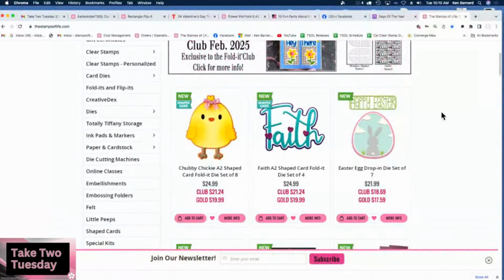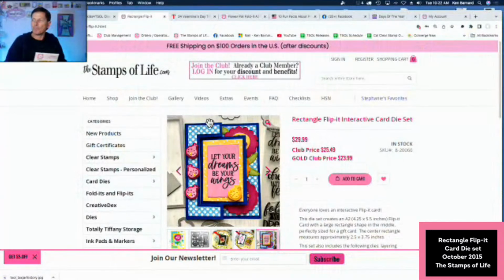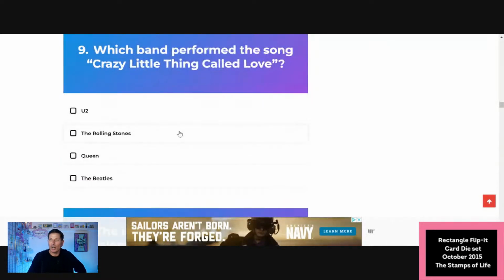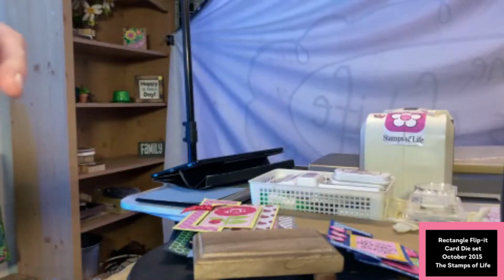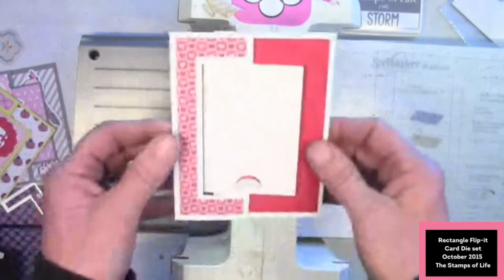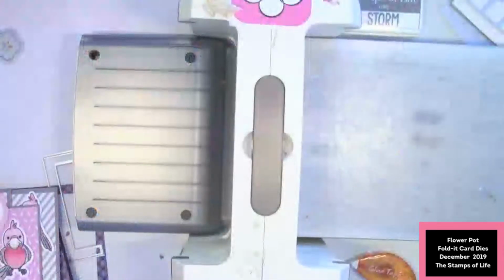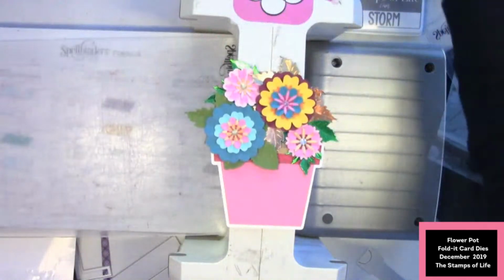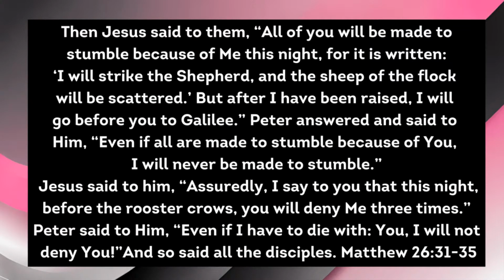Take Two Tuesday #59 Flip-it Dies, Fold-it Dies, & More! YouTube, Facebook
What a fun time! We make some cards together, review some stamps & dies from The Stamps of Life, try our best to answer some Valentine's Day related questions(yes, this is late since Valentine's Day was last week), go over some fun facts for Presidents Day, and finish with a Good News segment featuring Matthew chapter 16. Thanks to all of you that joined live and participated, it's great to hear from each one of you. If you are watching the taped version type replay in the comment section below, add your answers to any of our questions, and if you have a prayer request you can post that as well. Here are links for the featured items in this video:

Use this link to get a $10 Stamps of Life Gift Certificate when you or a friend joins a Stamps of Life Club!!!

Join us for Take Two Tuesday every week on Tuesdays starting at 10AM PST/1PM EST. on YouTube, Facebook, & Instagram. Ken, from The Stamps of Life, will take a second look at some dies and clear stamps from the past that many of you may be familiar with but some of you have never seen. This will be a great time as we review these products from the past , view some card samples, and there will be fun chat. This will be perfect for those of you who are new to The Stamps of Life and for those that have been longtime customers! The plans are to be on Facebook YouTube, & Instagram with a start time around 10:00AM. This will be recorded if you can't watch the live stream.